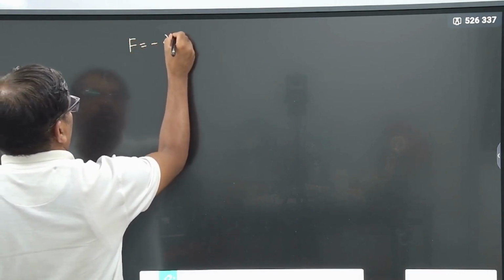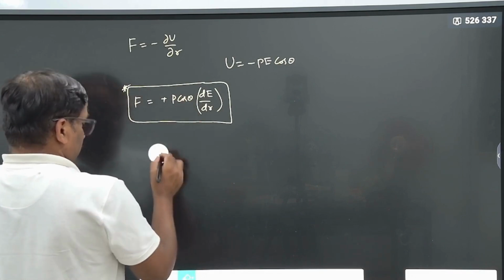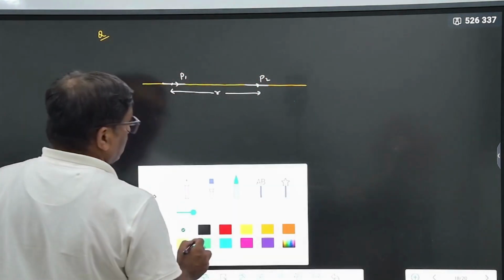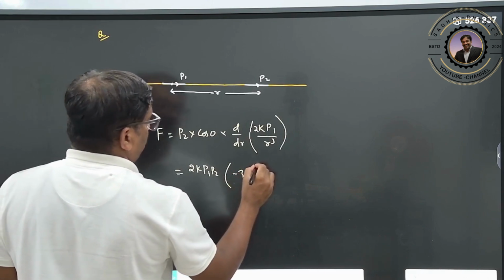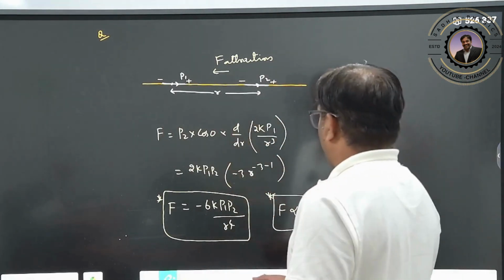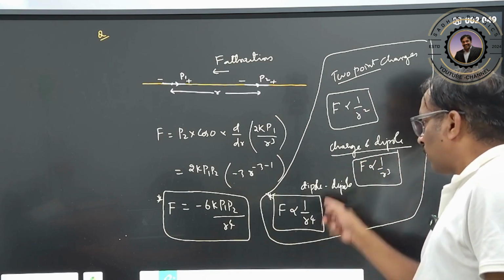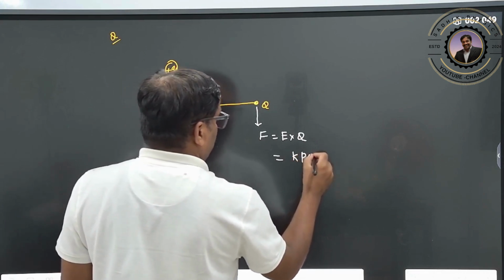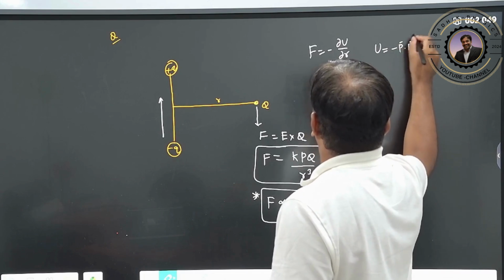Force between Two Dipoles-Trick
Force between Two Dipoles-Trick-NEET/IIT-JEE-ADVANCE

Links;//